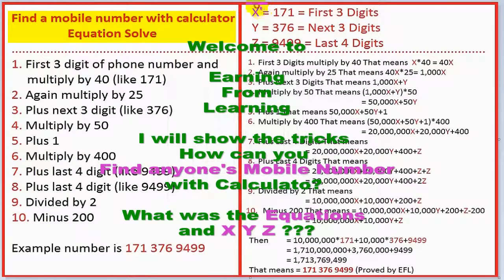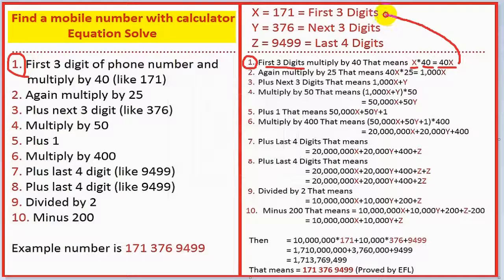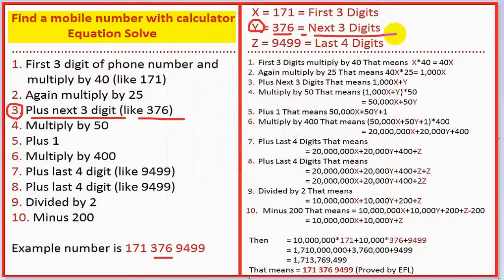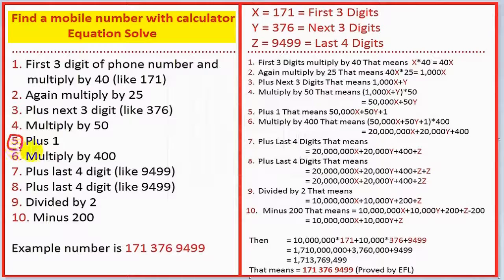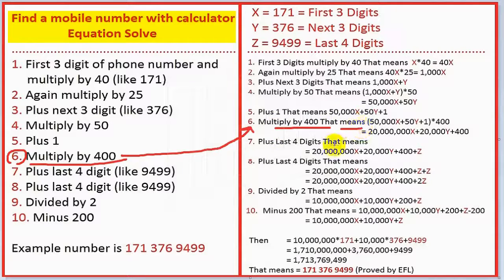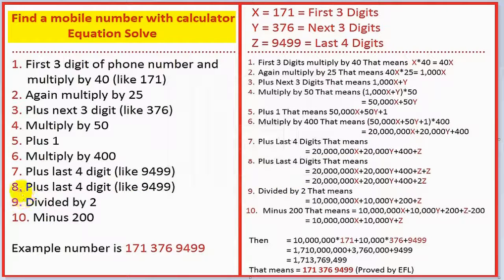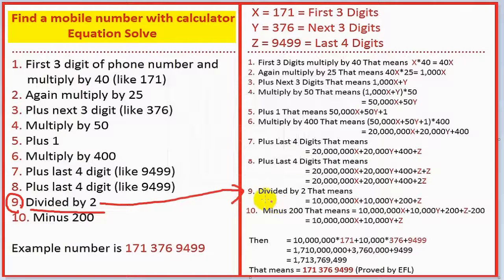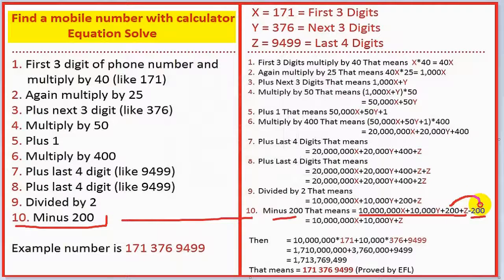Mobile number tricks equation solve | Awesome Video of Calculator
This is a great video for all students to know the equation about the magic of general calculator. You can find anyone's mobile numbers very easily. So you can say friend that I can guess your phone number. Just using math trick to know mobile numbers who don’t want to Share for his/her personality. How to find someone's mobile number this is the simple question and you can solve it with impress any girl or boy using math trick by finding their mobile number. The Phone Number 10 Digits can be the Magic Math tricks and Now you can find your friends or anyone's mobile number. This Is Very Useful To Know anybody Mobile Number or get 10 digit mobile number from anyone. So trace mobile number by using interesting mathematical trick and this is the answer I will guess your telephone number or cellular phone number or guess your cell number or magic number. This is called Mobile number magic tricks to know anyone's mobile number just see the video and get it easily. By using math trick finding mobile number and Trick to get girls mobile number by awesome video of Calculator. However this the Mobile number tricks equation solve.

যেকোন ব্যক্তির মোবাইল নম্বর বলে দিতে পারবেন, না দেখলে চরম মিস।

পূর্বের এই ভিডিওটি আগে দেখে নিলে ভাল ভাবে বুঝতে পারবেন।